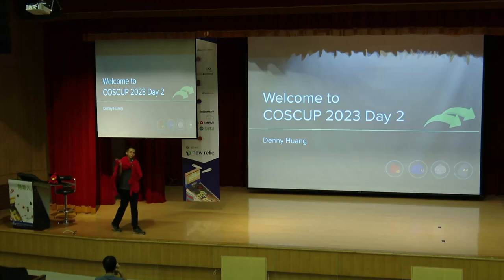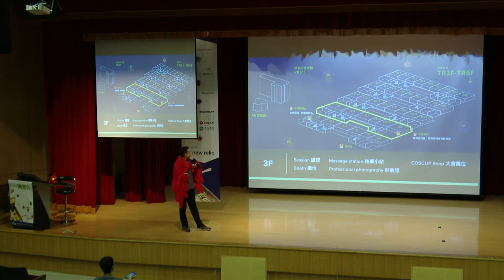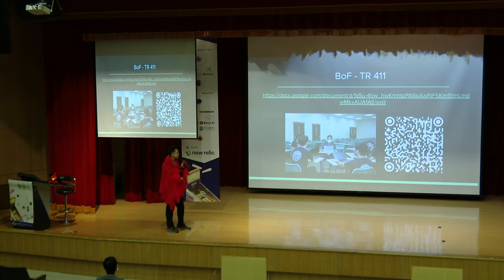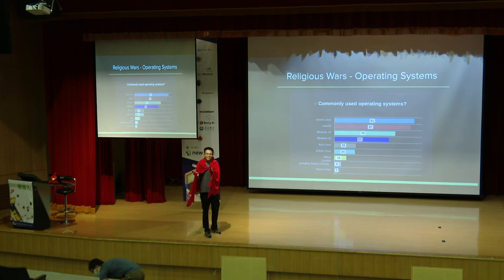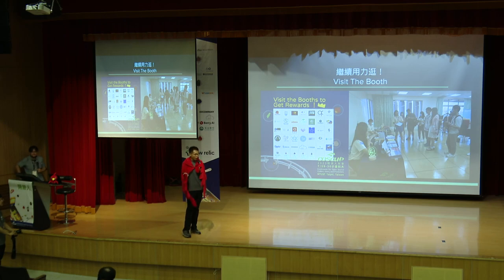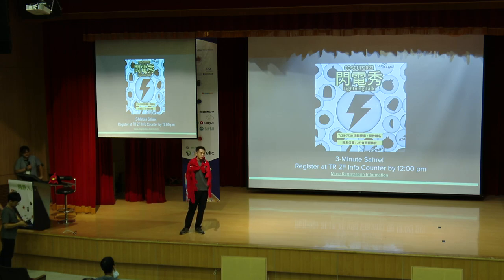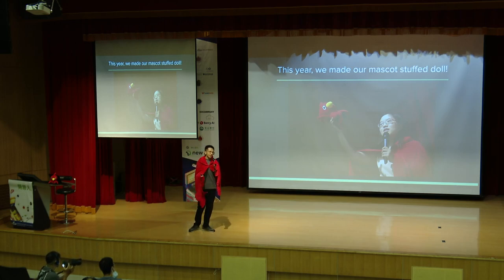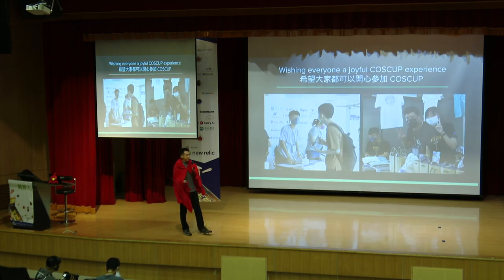COSCUP 2023：Welcome Day 2